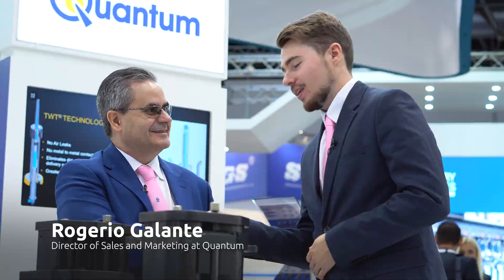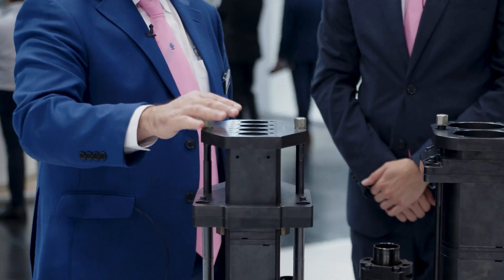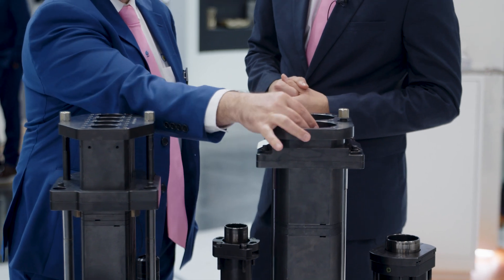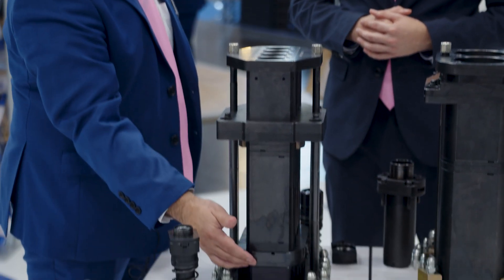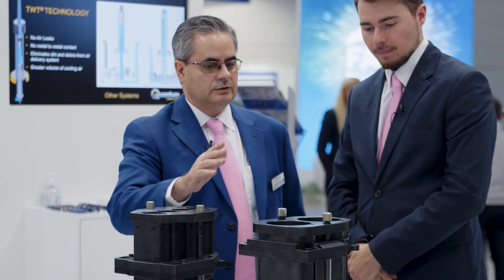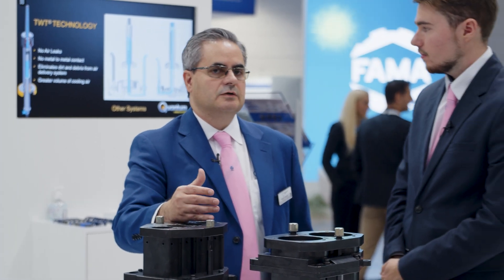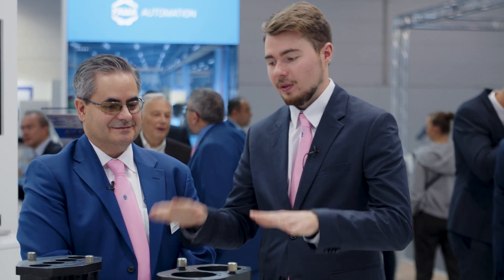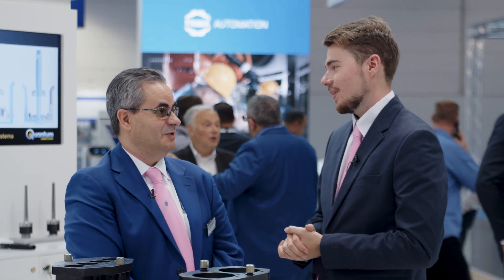Blank Side Forming Systems - Quantum | GOB Media at glasstec Trade Fair 2022 - #2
Air leak problem is solved! Welcome to @glasstecduesseldorf 2022, stand of Quantum Engineered Products Inc. - a company that has been solving glass container forming problems for nearly four decades. In this video, Rogerio Galante from @quantumengineeredproducts7211 explains how the Quantum Forming System operates on any IS machine and in any glass container forming process.

0:00 Introduction to Quantum
1:16 Quantum Forming System

* Presented by GOB Media Team in cooperation with RONDOT GROUP